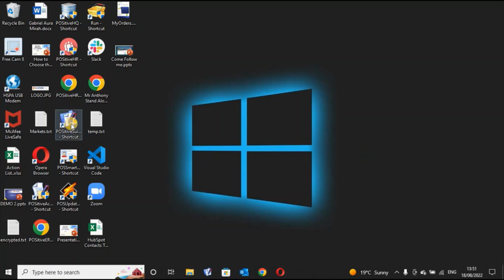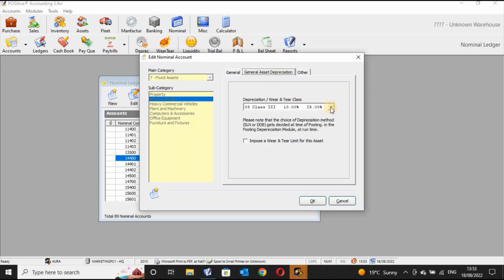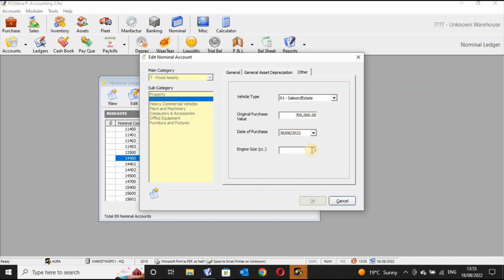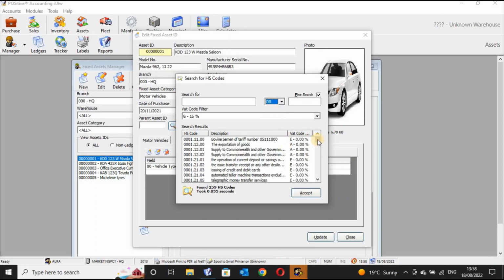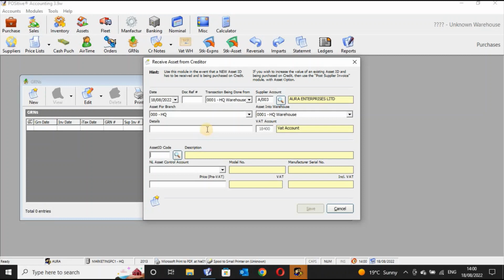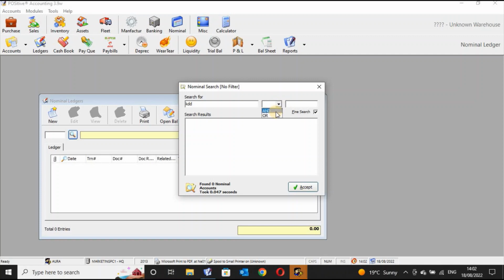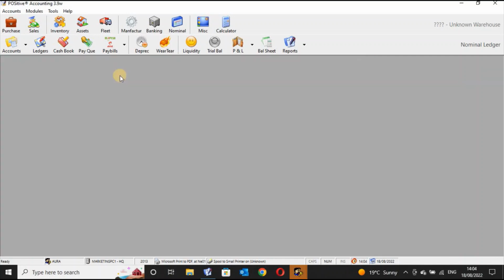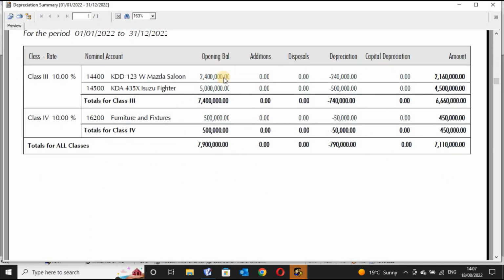Best way to add assets in an ERP system in Kenya